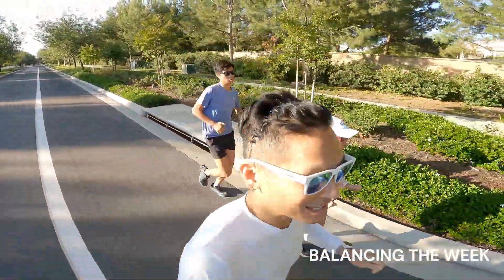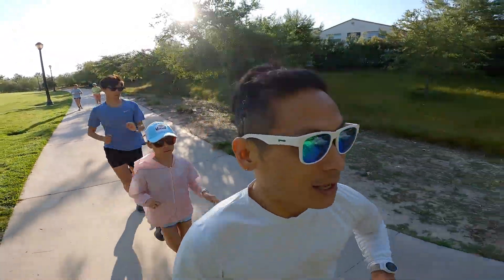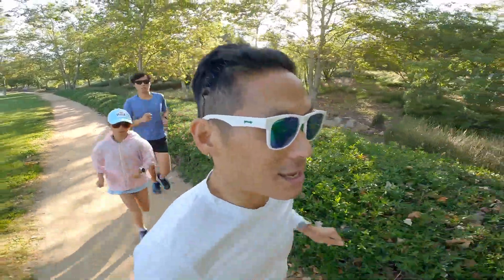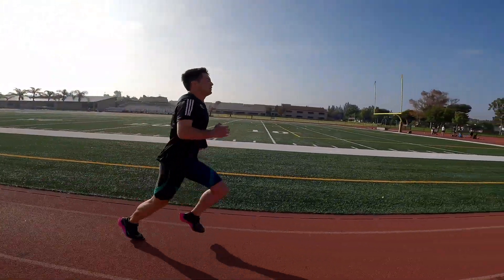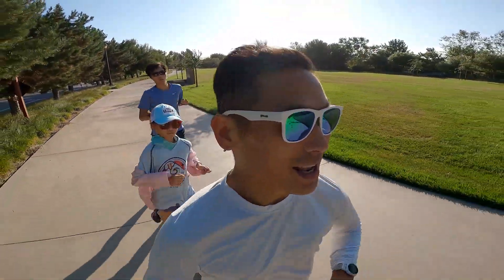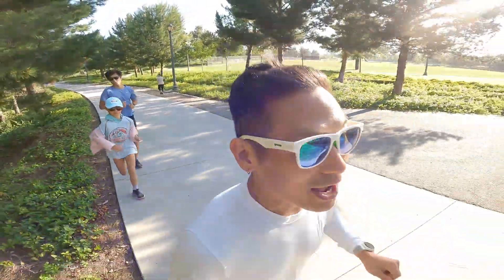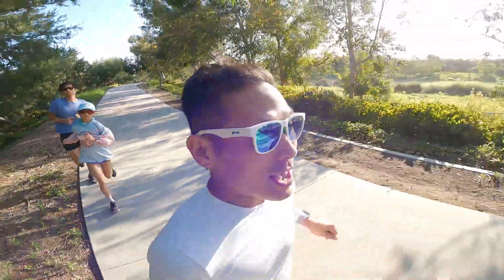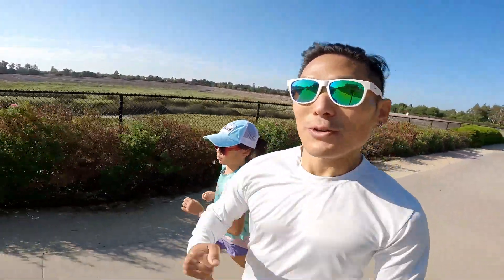DOUBLE RUNS. RYAN HALL'S 50m STRIDES. FAST 5K FOR FAST MARATHON. 1740, 247 PROJECTS. TRAINING VLOG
MK uses recovery + speed day to discuss using double runs to balance the last 7 days of running with the proper amount of easy, tempo, vo2max, and top-end speed running. He also explains how Evan has improved her track sessions by incorporating strides into her week. This week, Evan tries out Ryan Hall's method for doing 50-meter strides for the first time.

We are the Kims. Cole is a hobby marathoner and has run 9 marathons! Haven races marathons as her extracurricular focus to show colleges that she has grit! Evan aims to qualify for the Olympic Trials in the marathon for the 2028 LA Olympics. Dad (MK) is a marathoner and coaches the kids as well as other athletes.

The family’s next goal races are:

2023 Mountains 2 Beach Marathon Ventura, California (May 21, 2023): Evan, Haven, Cole, Dad

PBs
MK: 2:51:11 Marathon, 38:24 10K, 18:43 5K, 16:46:42 100-Mile
Cole: 3:33:12 Marathon, 1:37:35 Half Marathon
Haven: 3:52:56 Marathon, 1:44:25 Half Marathon
Evan: 3:13:01 Marathon, 1:32:15 Half Marathon